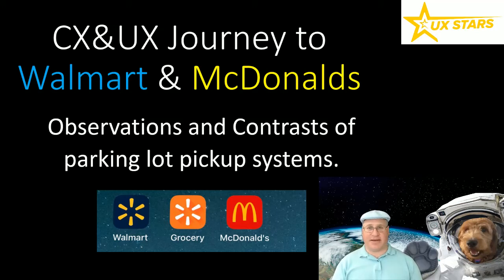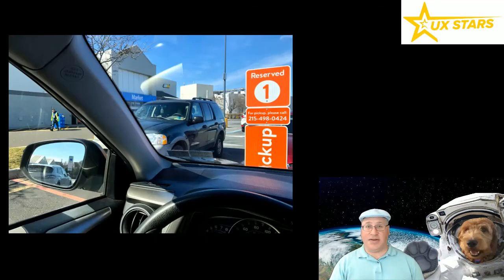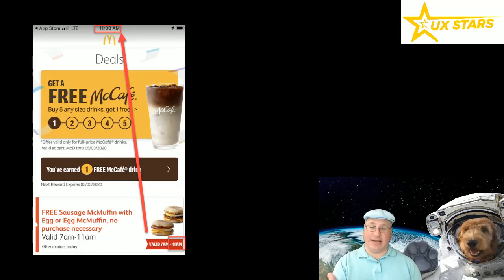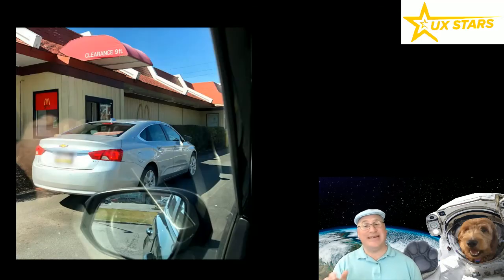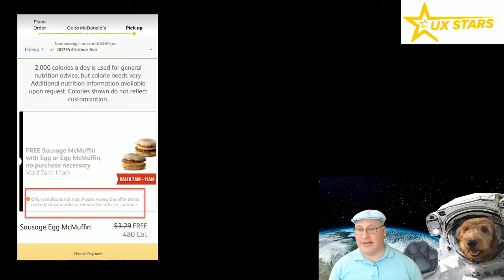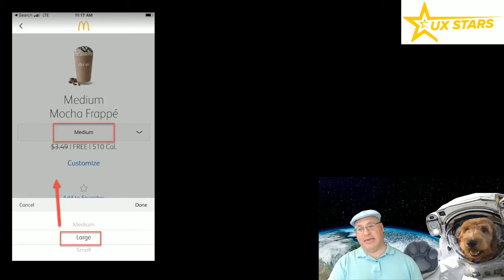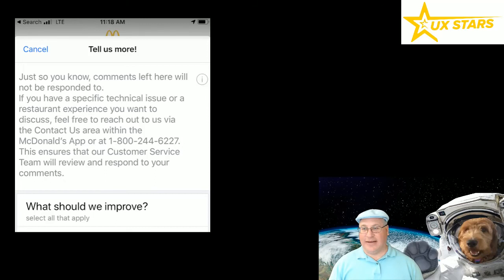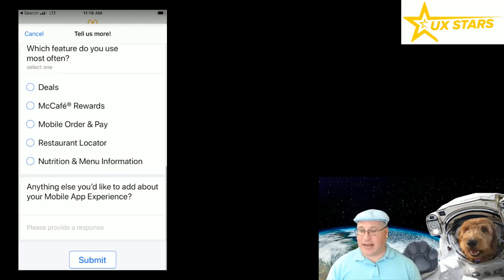Parking lot pickup comparisons of CX and UX for Walmart And McDonalds V2